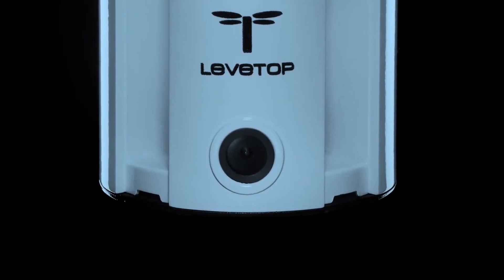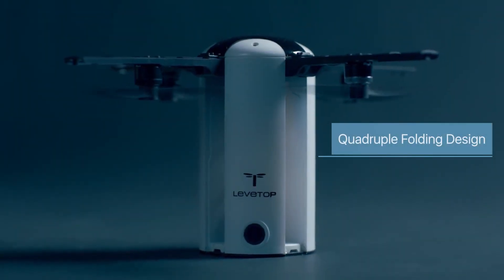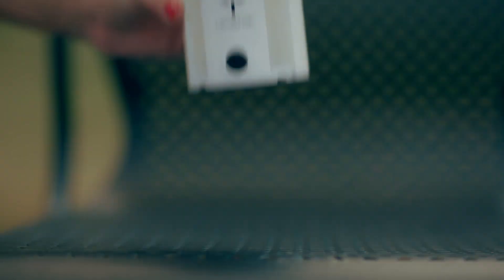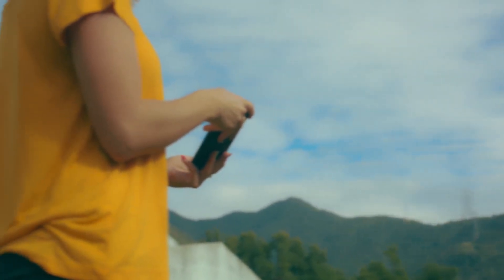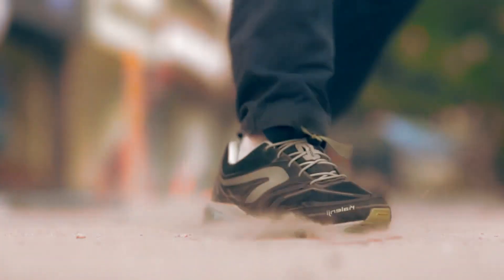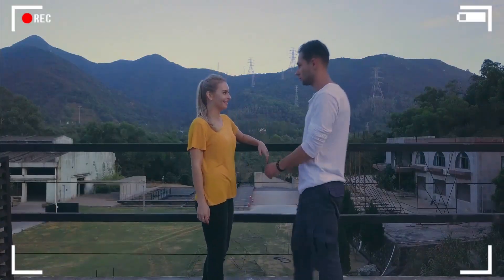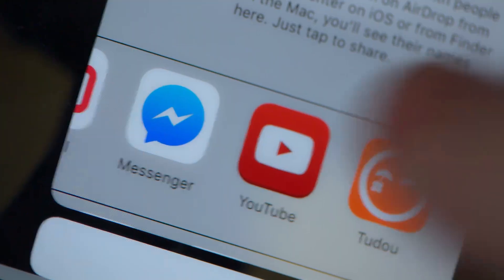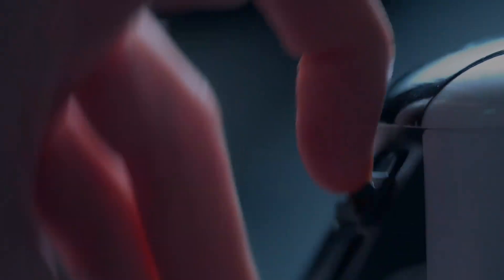LeveTop: Autonomous Flight ➜ Now Live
LeveTop Drone is a folding drone made for capturing moments and built with smart features. Reserve Now & Save $160 ➜